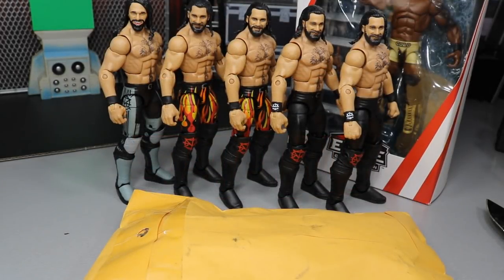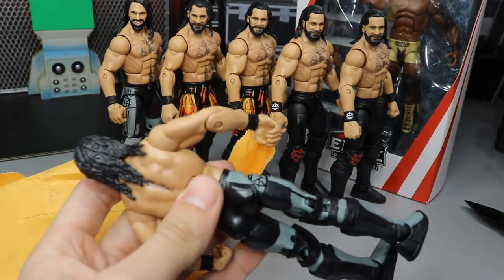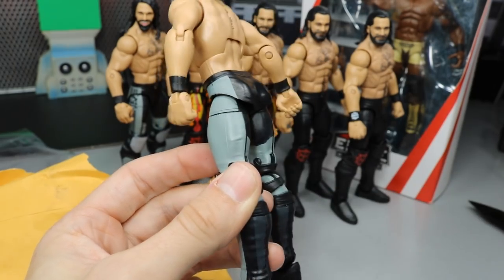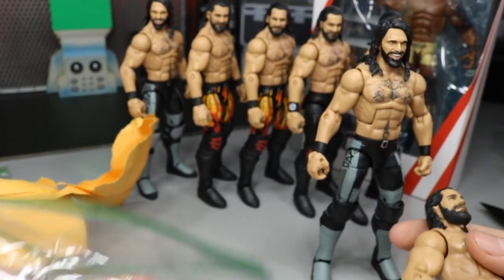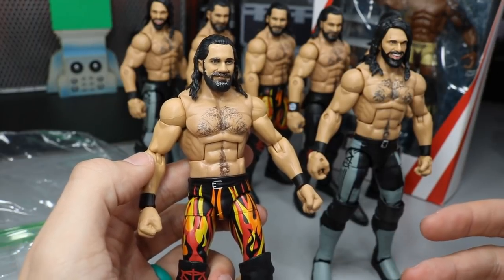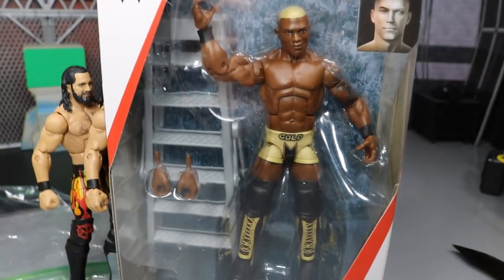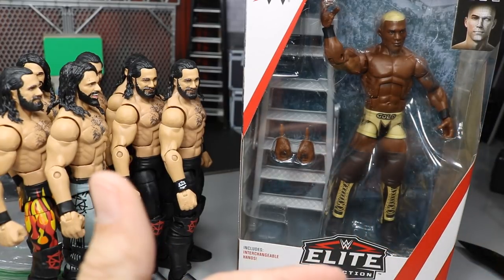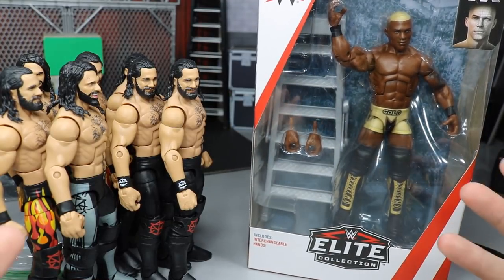SETH ROLLINS MANIA! EPIC FIGURE HAUL + MORE!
BIG WWE Figure haul of Seth Rollins elite action figures plus future custom wwe figures & unboxings, toy hunts, & massive wwe figure unboxings!

LIMITED QUANTITY!